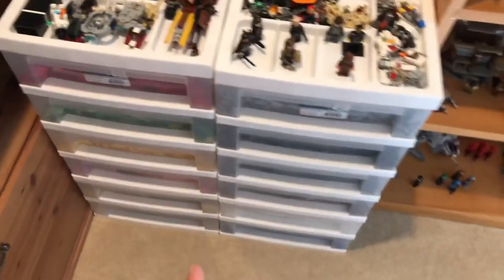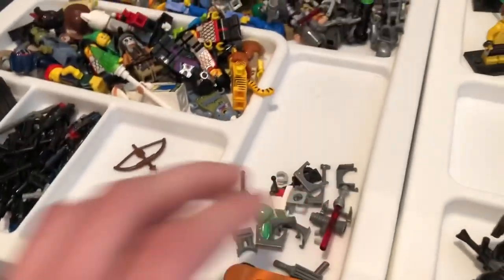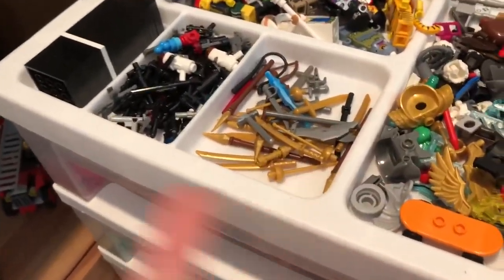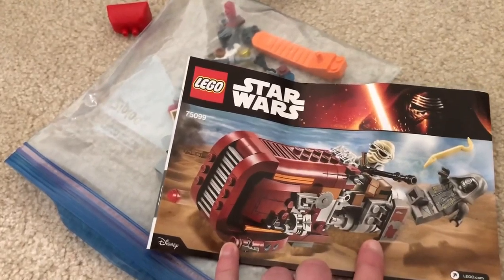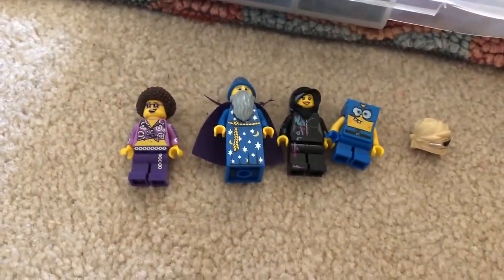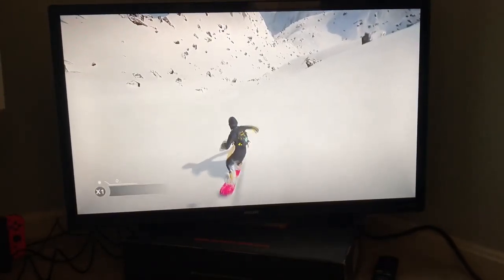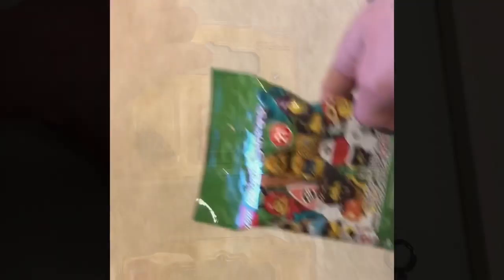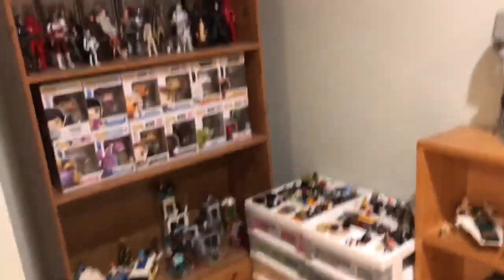Finalizing my Minifig Clean up, CMFs, Gaming and more|| Stud Vlogs episode #1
Hey guys! Here is my first ever vlog style video! If you guys enjoy this video I’ll will definitely make more! I will make sure comments are on this time! Thankyou